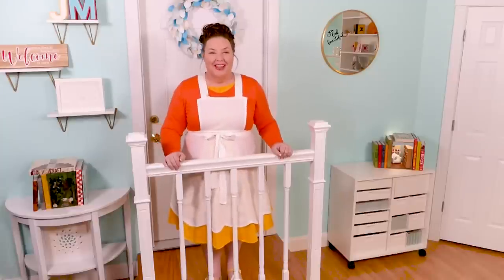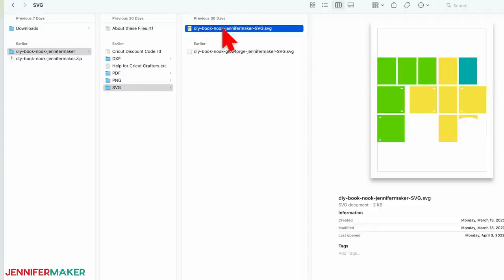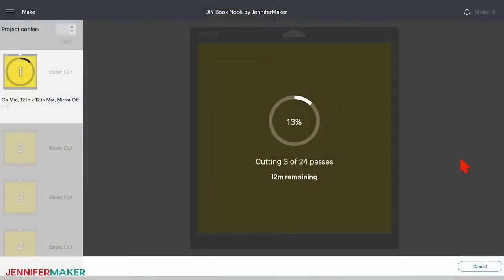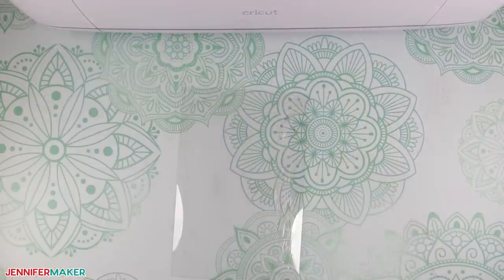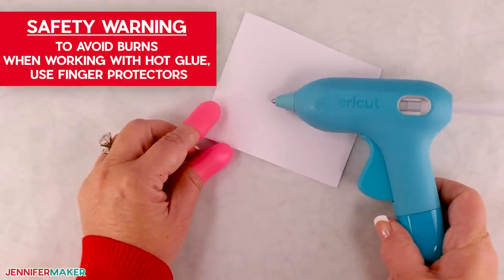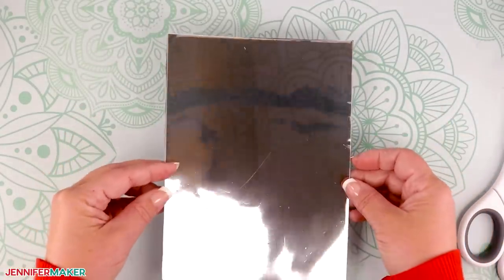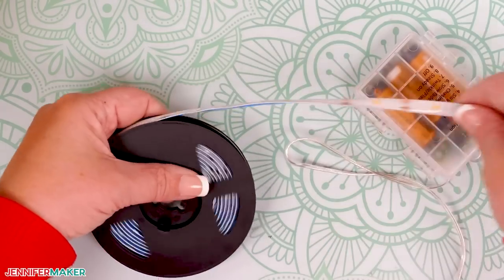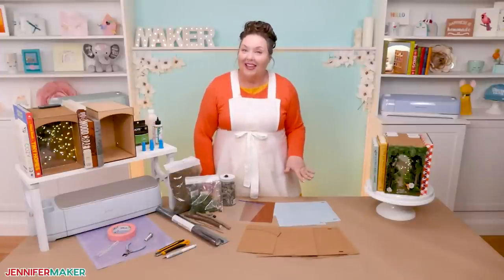DIY Book Nook Easy on Cricut or Glowforge | Free Pattern + Decor Ideas!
Learn how to make your own miniature world in a DIY book nook -- without a kit!

You can bring any world to life with a DIY book nook! There are kits available, but you can make the nook right now with a cutting machine! I'll even show you how to add a mirror for depth (inspired by Nerdforge ) and decorations!

To make the book nook with a cutting machine like a Cricut:
* 5 Sheets Cricut 11" x 11" 2 mm Chipboard
* 1-5 Sheets 12" x 12" 65 lb Black/Patterned Cardstock - lining
* 4 Sheets printer paper - optional for Print Then Cut lining
* A method to cut your materials — I used the amazing Cricut Maker 3 but you can use the Cricut Maker ) AND
* Knife Blade w/Housing AND
* Fine-Point Blade - cardstock/printer paper
* Purple StrongGrip Machine Mat 12" x 12" - chipboard/polycarbonate
* Green StandardGrip Machine Mat 12" x 12" - calibrate knife blade, cardstock/printer paper
* Craft Knife -AND
* Self Healing Mat
* Painter's Tape
* Hot Glue Gun & Glue Sticks
* Finger Caps

For optional mirror effect:
* 6" x 9" Self-Adhesive Acrylic Mirror AND
* 12" x 12" x 0.02" Polycarbonate AND
* One-Way Mirror Window Film OR
* 1 mm Acrylic One-Way/See-Through Mirror
* Isopropyl Alcohol AND
* Soft Cloth
* Several 3.3' Fairy Lights
* Medium 3/8" Zots Glue Dots
* Ruler & pencil
* Butcher Paper
* Inkjet Printer - optional for Print Then Cut images - I used a HP ENVY Photo 7155
* Duct Tape
* Wire Cutters
* Design # 486 – My free design files (available in my free resource library

You can also use a Glowforge laser cutter instead -- get one
+ 1/8" (3 mm) MDF

Decorations I used for my Enchanted Forest (links in the blog post
* River Rocks
* Moss for the Ground
* Moss for the Trees
* Pine Tree Floral Stems
* Fern Floral Stems
* Greenery Floral Picks
* Daisy Floral Stems
* Mushroom Miniatures
* Bird Miniatures
* Owl Miniatures
* Sticks about 9" Long

Topics covered in this DIY book nook video:
0:00 - DIY Book Nook on Cricut or Glowforge
2:11 - Supplies & Tools
2:39 - Get My Free Book Nook Design Files
4:17 - Prepare and Cut DIY Book Nook Designs
5:33 - Cut Box Pieces on Heavy Chipboard
10:11 - Cut Polycarbonate for a One-Way Mirror
12:03 - Option 1: Cut Liner Pieces Using Cardstock or Paper
14:09 - Option 2: Print Then Cut Images
14:38 - Assemble Your Book Nook
18:22 - Assemble and Attach the One-Way Mirror
20:43 - Add Decorations
21:51 - Add One-Way Mirror
22:47 - Add Lights, Box Top, Finishing Touches
27:40 - Show it Off
28:05 - Closing Notes, Link to More Information

Credits:
Introduction: PixelBytes (my daughter Alexa)
Videography: Jennifer and Greg on Panasonic Lumix FZ-1000 DSLR 4K cameras
Audio and Video Editing: Team JenniferMaker
Design: A Jennifer Maker original